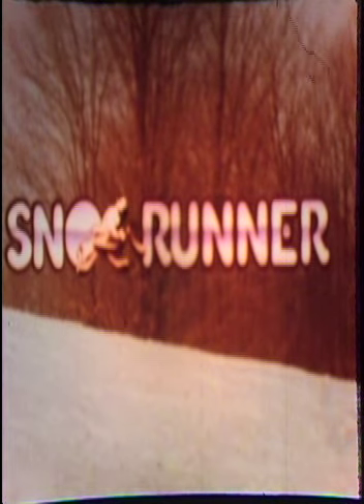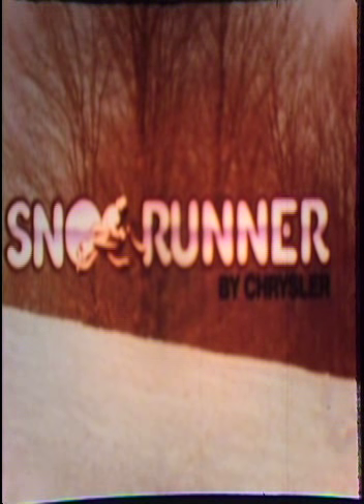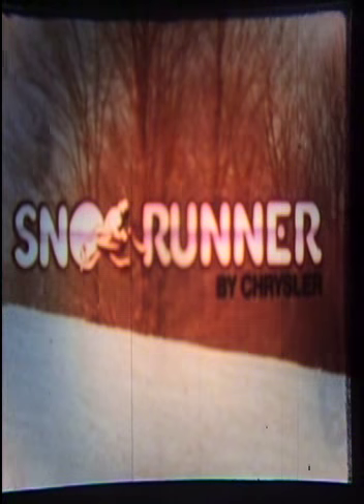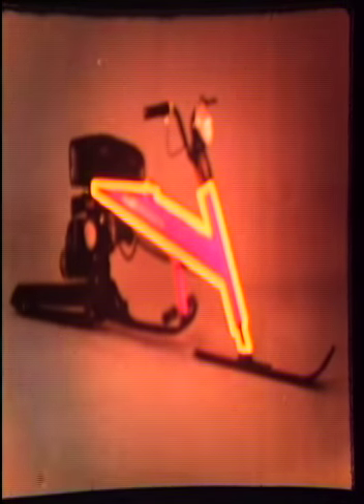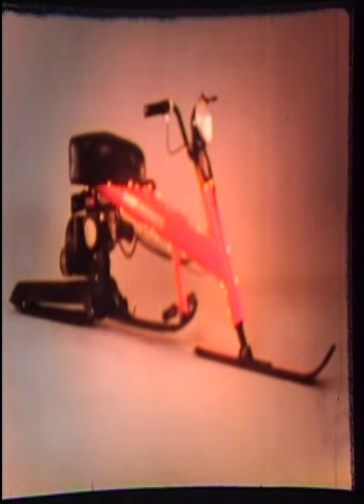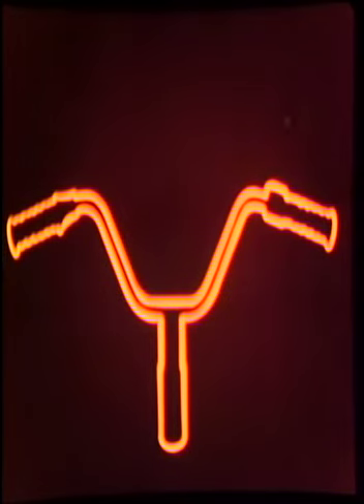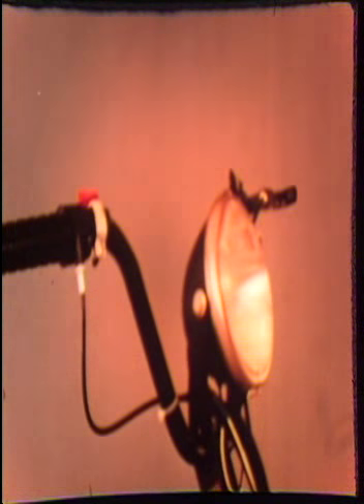Snorunner Promotional Video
Very cheesy Snorunner promotional video made by Chrysler in the late 1970's